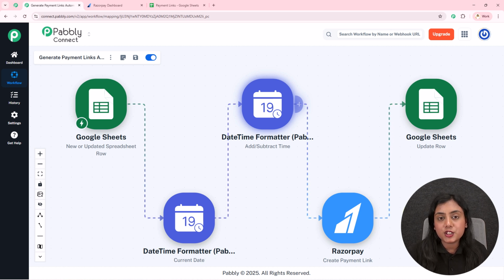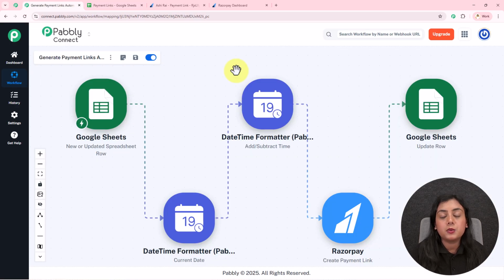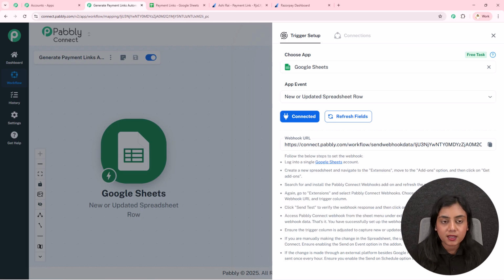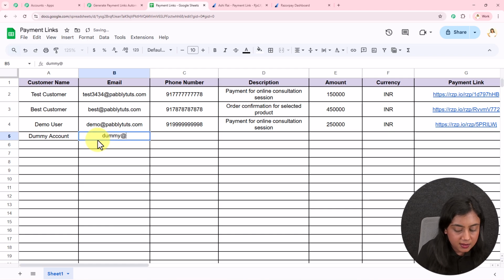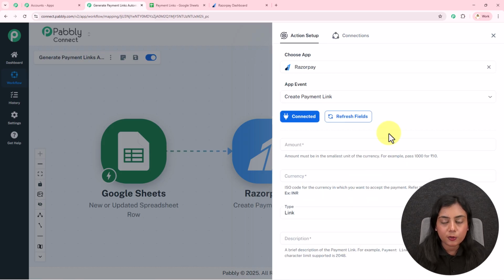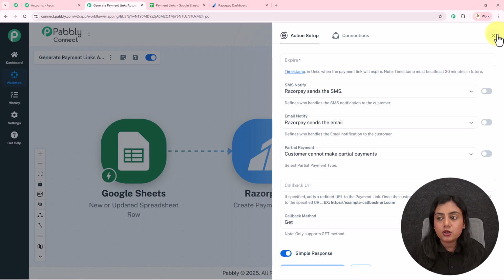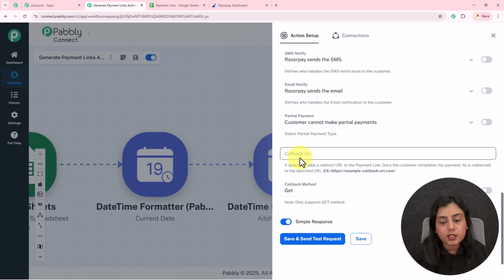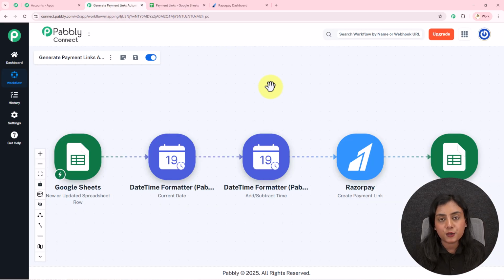Generate Payment Links Automatically (3 Steps)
In this video, you'll learn how to generate payment links automatically in just three simple steps. We’ll guide you through using tools like Stripe and PayPal to create payment links efficiently. Pabbly Connect simplifies the process by automating the integration between these platforms, eliminating the need for manual link generation. This automation saves you time and streamlines your payment processing, making transactions hassle-free.

Use Case:-
Whenever you add new product details to Google Sheets, the automation instantly creates the product in Stripe and generates a payment link for it. This removes all manual setup work and lets you share a ready-to-pay link with customers within seconds, making your payment process fast, simple, and fully automated.

Benefits of Pabbly Connect:

1. Automation: Save time, money, and resources by automating tasks.

2. Integration: Connect various web services to create efficient workflows.

3. Security: Enjoy industry-standard security for your data.

4. Scalability: Easily add new applications and services to your workflow.

5. Cost-effective: Choose from plans suitable for different business sizes, with no charges for internal tasks.